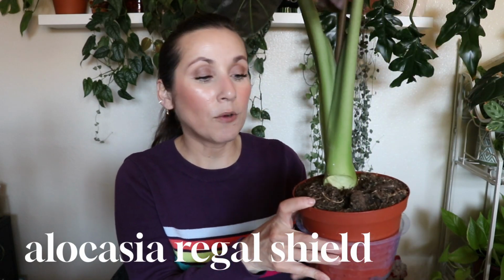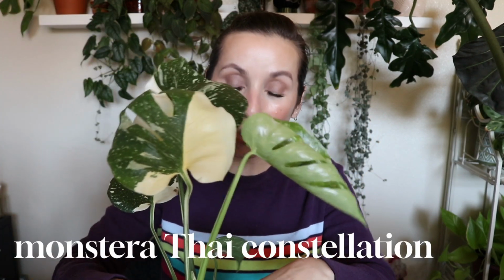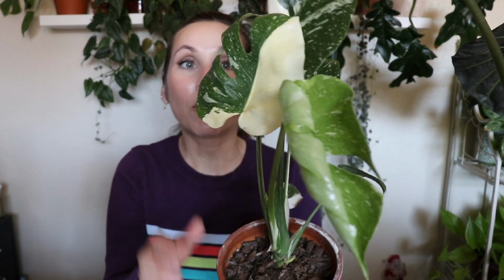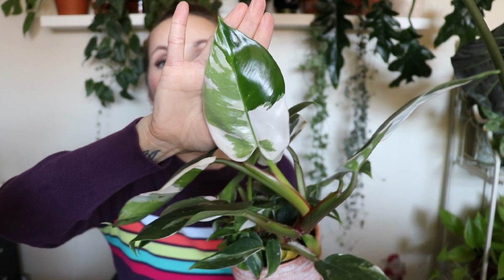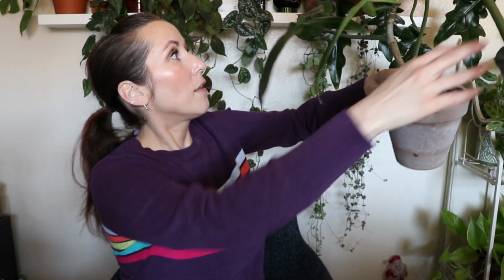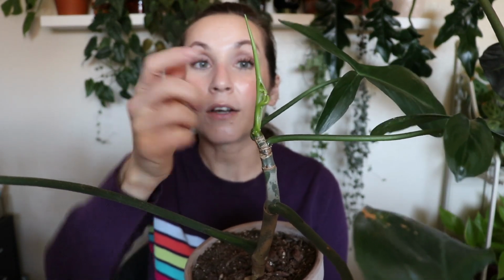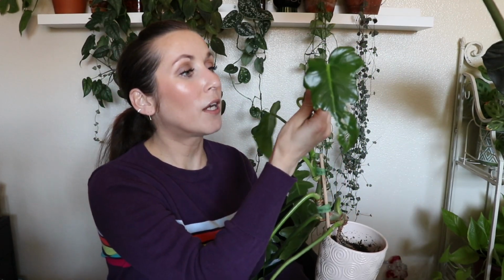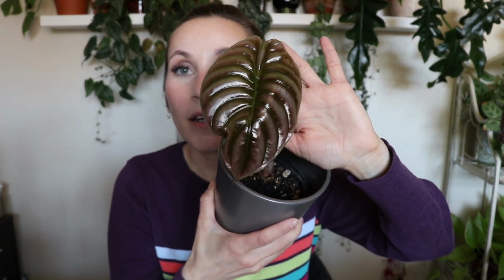Let's Check Out Some NEW Leaves! APPRECIATING MY PLANTS 🌿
FAQ
Zone 7B

everything mentioned in this video was purchased with my own money with the exception of the philodendron white princess which was a gift from Wild Interiors.